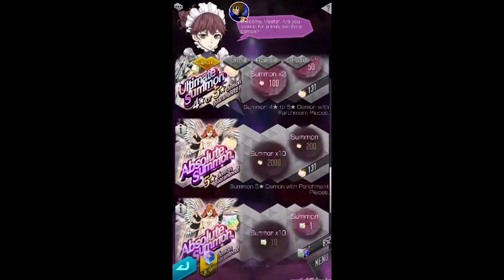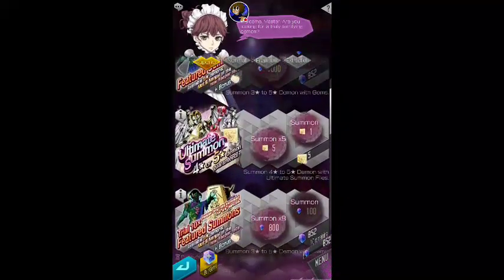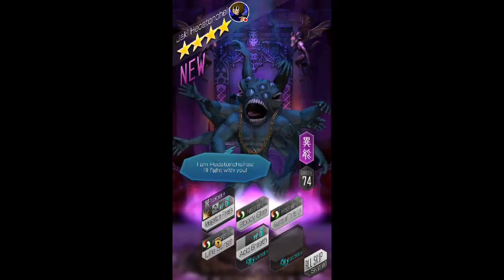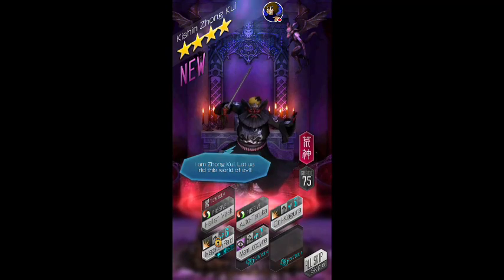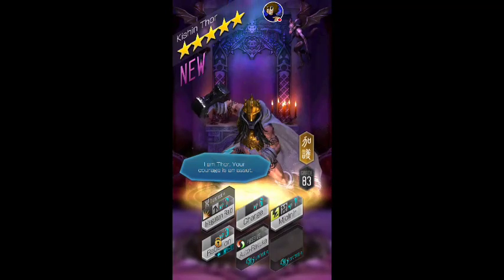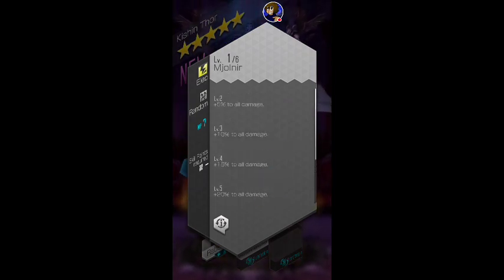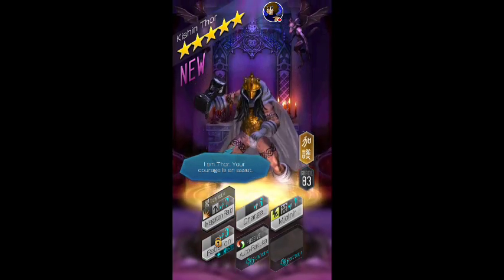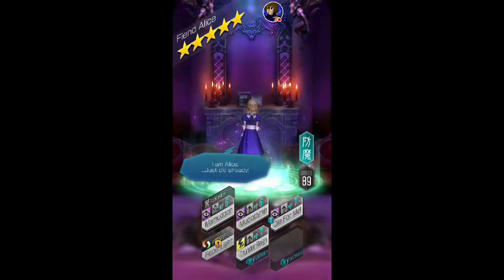I am The F2p Dx2 Pull God- Dx2 summon video